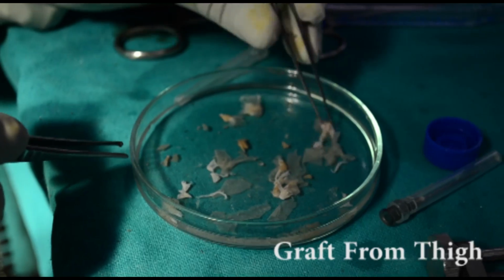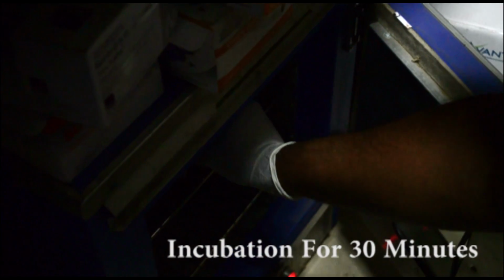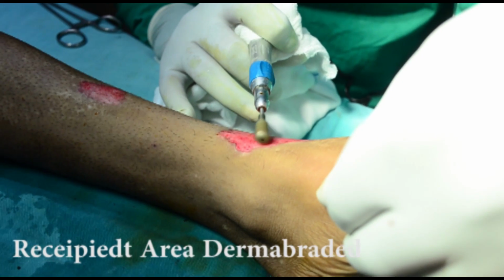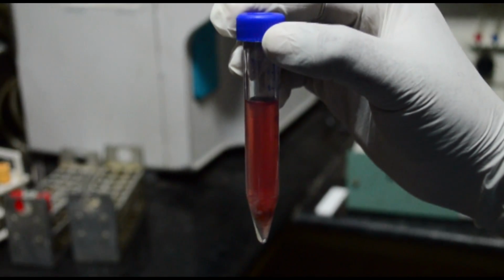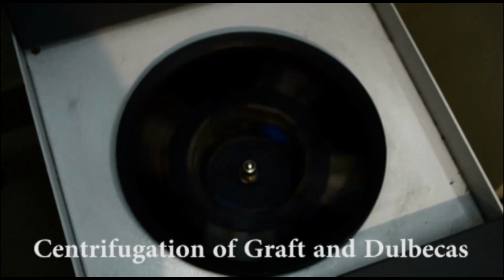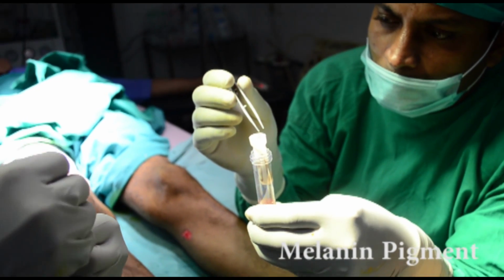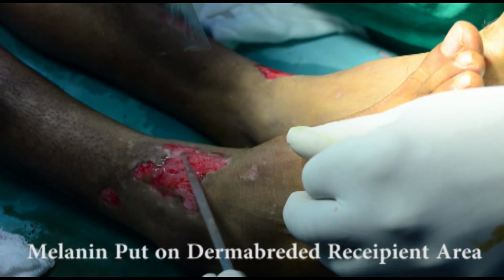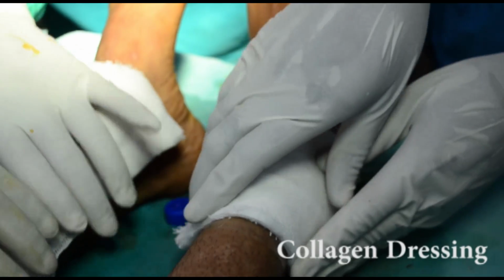What is Melanocytes Transplantation for Vitiligo Treatment | Care Well Medical Centre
Melanocytes Transplantation for Vitiligo Treatment. Melanocyte transplant is a critical surgery & is performed by very few cosmetic surgeons. We at Care Well Medical Centre offer the best vitiligo treatment with melanocyte transplantation in Delhi.

What is Melanocyte Transplant?
The color of skin comes from a pigment called melanin and skin cells, which produce this pigment are called Melanocyte. When Melanocyte get completely destroyed, patients suffer from complete absence of skin color, which gives rise to Vitiligo or other similar problems. Melanocyte Transplantation is an advanced surgical procedure for treating Vitiligo or Leukoderma. It is an innovative treatment through which surgeons can take Melanocyte from the healthy skin area and transfer them as cellular suspension into the de-pigmented patches.

Also known as Non-cultured Melanocyte-Keratinocyte Transplantation Procedure (MKTP), the process involves segregating skin cells from normal skin, and then removing the upper skin layer in a superficial manner. After removing the upper layer of skin, the white spots are transplanted as a cell suspension. The entire procedure takes around 1 to 3 hours, and can be performed as a day care surgery.

Melanocyte Transplantation is also effective for large affected lesions. The cosmetic results achieved from this surgery are way better, as compared to other surgical processes like a punch grafting and skin grafting. The transplant method is also useful for treating hard-to-reach areas like areola, genitals, bony surface, and knuckles and yields productive results.

How is Melanocyte Transplant done?
At first, surgeons take a thin shave biopsy of the most common areas- anterior and upper portion of the thigh. Then, they process the biopsy with an enzyme, and separate the skin layers to form a skin cell suspension. This suspension comprises of Melanocyte and keratinocytes (cells from the top layer of skin, called the epidermis).

After making a skin cell suspension, doctors abrade the targeted area with the diamond fraize wheel and apply the cell suspension, made before. They cover the area with a collagen sheet to keep the cells in proper place and promote fast healing. Depending on the treatment site, the final dressing comprises of tegaderm or micropore. However, only one session is done enough for complete re-pigmentation. Around 30% of patients undergo a second surgery for improved results.

FAQs
Q1. Who is an ideal candidate of Melanocyte Transplant?
A. An ideal candidate for the treatment is someone who has white patches on their skin, due to leukoderma like piebaldism or halo nevi; or after undergoing laser tattoo removal. Those who have burn scars or dyschromia are also the right candidates for this surgery.

Q2. What happens after treatment?
A. The treated skin is well covered with a dressing, for at least a week. Depending on the condition of the patient; the surgeons provide recommendations, in verbal and written. When the dressing is removed, the treatment site appears bright red. Re-pigmentation gradually begins in 4 to 8 weeks, and continues to develop up to 4 to 6 months, after surgery. After-surgery pain depends on the treated area, with feet being the most painful whereas face being the least.

Q3. How much does the treatment cost?
A. The cost of Melanocyte treatment can be anything between 20,000 INR to 40,000 INR, depending on the how big area or how many areas to be treated. Different clinics have varied rates due to their standard, infrastructure, and facilities provided to the patients.

Q4. Are there any side-effects of the treatment?
A. Post-treatment complications and side effects are rare, of done by professionals. Few patients suffer from surgical trauma, which can cause new lesions. Some may also witness hypo-pigmented ring, which appears on the border of the treated and re-pigmented patches. In such a case, surgeons apply local steroids, and the ring eliminates gradually. The ring also permanently disappears by repeat surgery.

Q5. Are there any limitations of this procedure?
A. Yes. Melanocyte Transplant cannot cure patients who have more than 30% of skin affected by Vitiligo/Leukoderma or similar diseases.

Address: Contact Here
Care Well Medical Centre
House no 1, Nri Complex
Chitranjan Park
New Delhi 110019

Thanks & Regards
Dr.Sandeep Bhasin
Sr. Cosmetic Surgeon